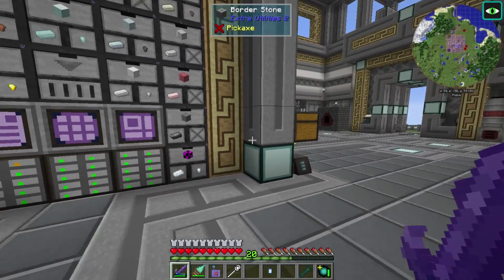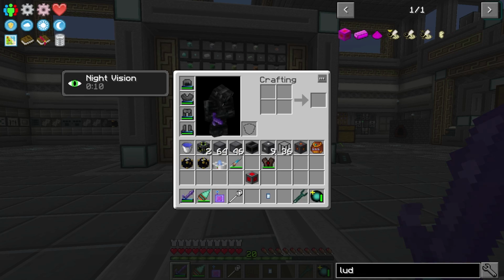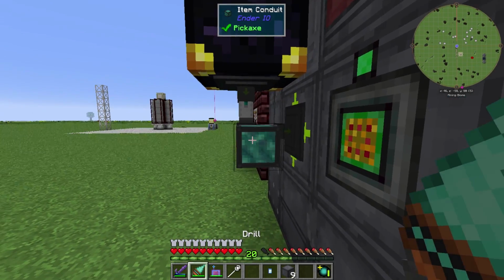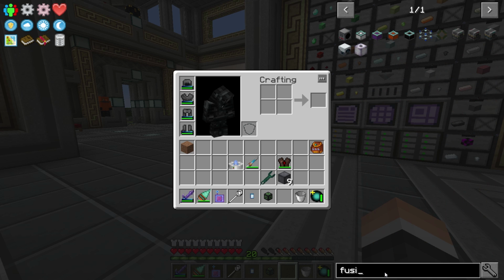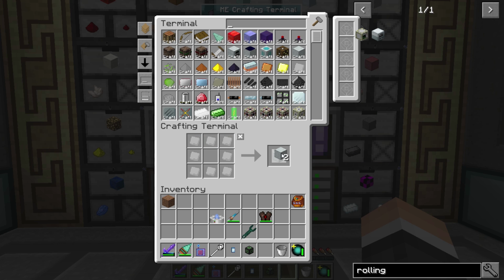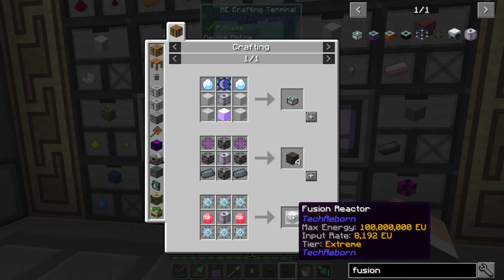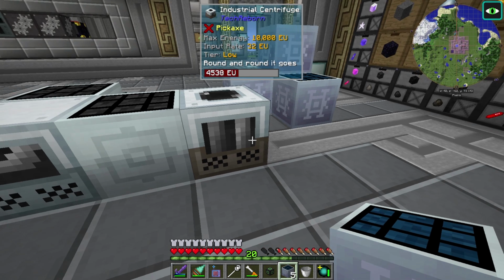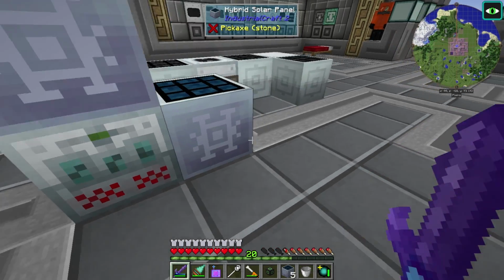Age of Engineering EP37 The long road to Draconic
Hello everyone! In today's Episode of Age of Engineering we get to work on starting Mekanism and setting up some Bio-Generators. Check it out.
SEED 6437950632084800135